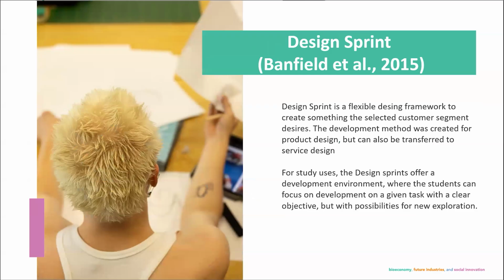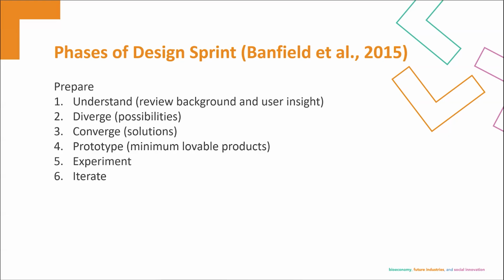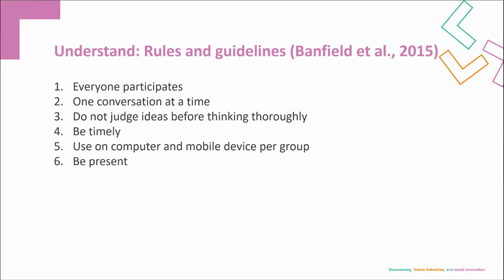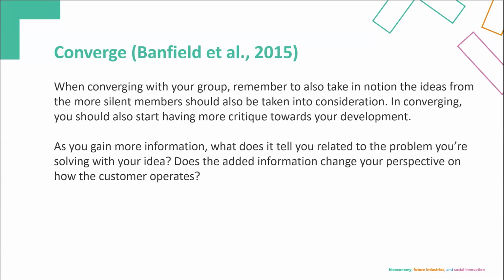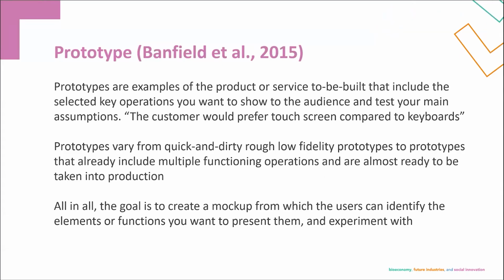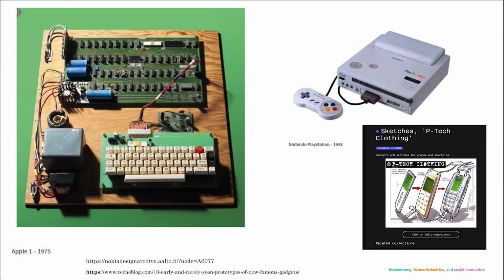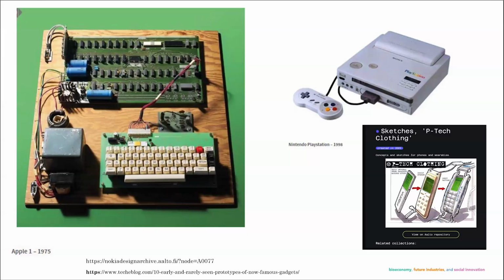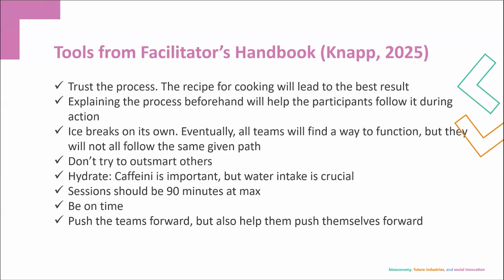Design Thinking & Innovation Session Six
25th September. Design Sprint: Jukka Raitanen.